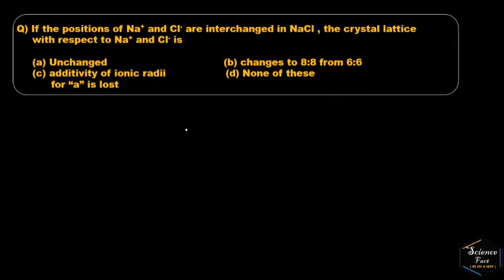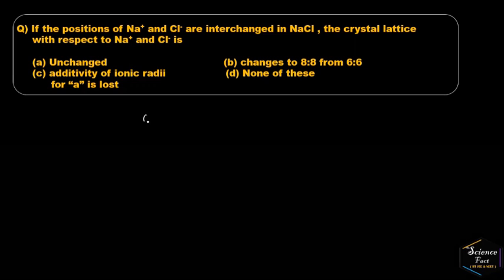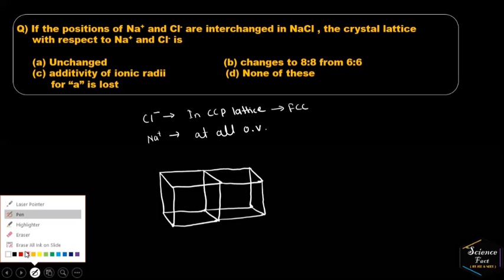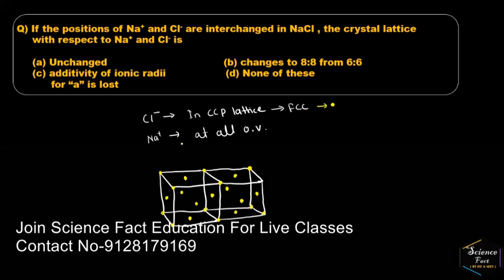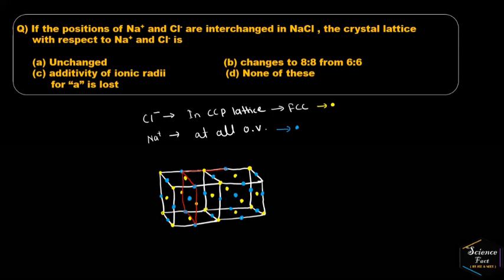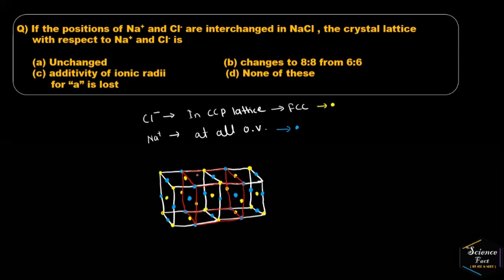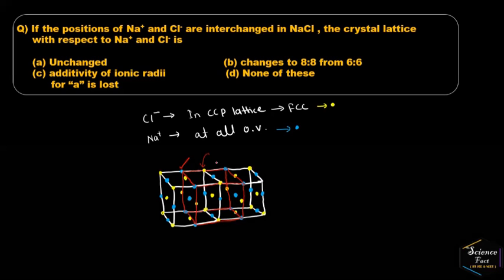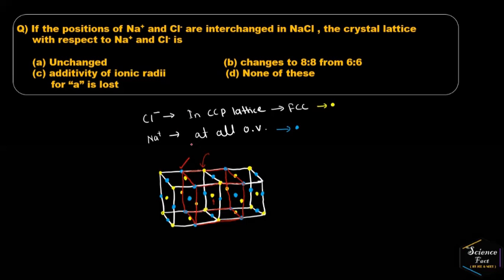If the positions of Na⁺ and Cl⁻ are interchanged in NaCl, the ..IIT JEE|NEET|Solid states-QNo-21